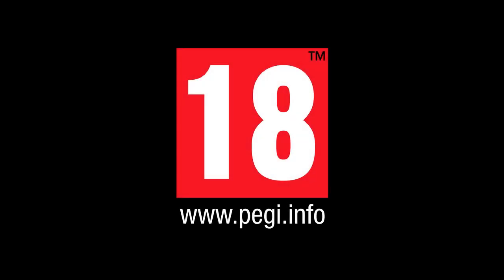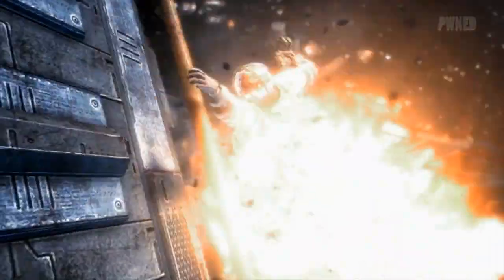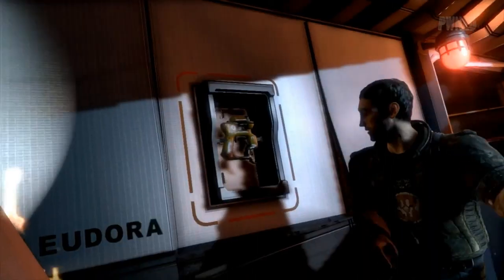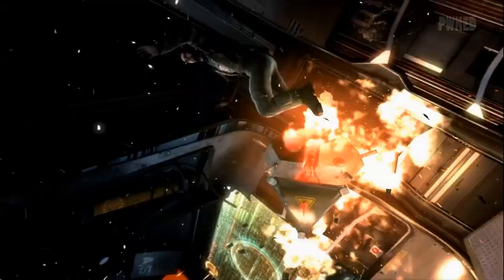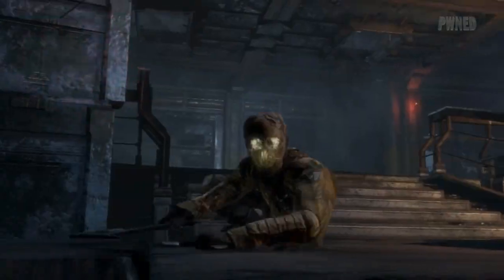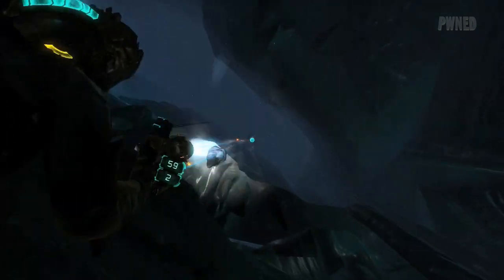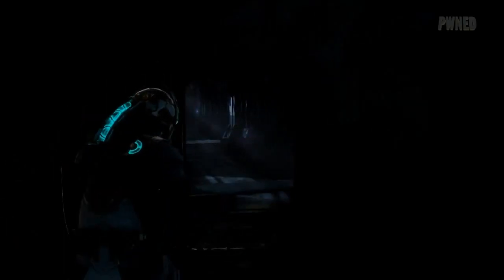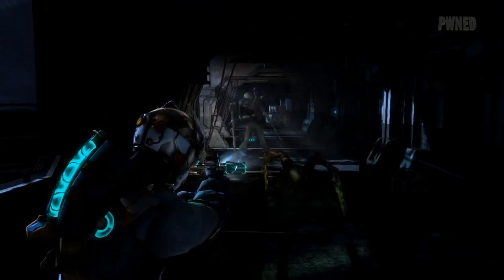PWNED - Dead Space 3 | Kinect Functionality: Voice Commands | PWNED December 2012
Visceral Games Executive Producer Steve Papoutsis explains more on the newly announced Kinect Functionality for Dead Space 3 in the latest episode of PWNED, including which voice commands will be available, and how they help player immersion during single player and co-op by allowing partners to share ammo and resources.

Steve also reveals a few ideas are that never quite made it to the final cut including bonuses for swearing and taking pictures of players via Kinect, at scary moments.

Also on PWNED December 2012